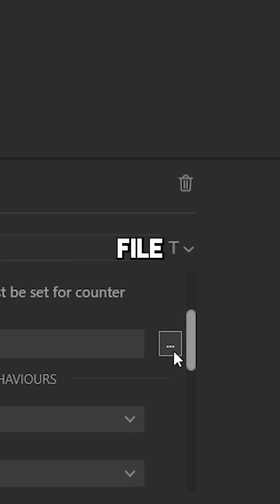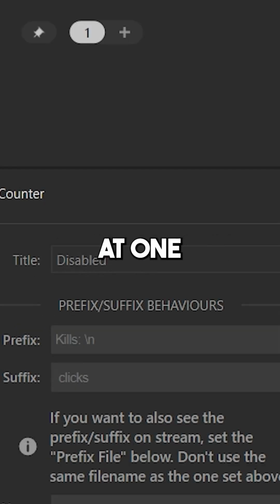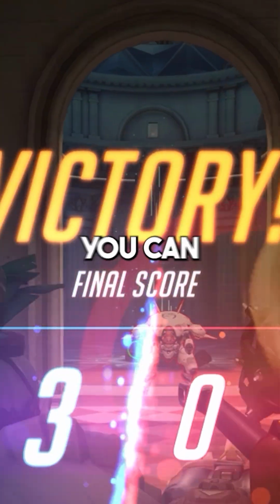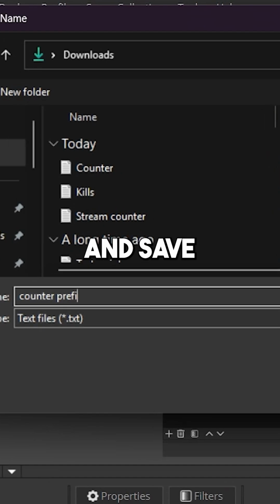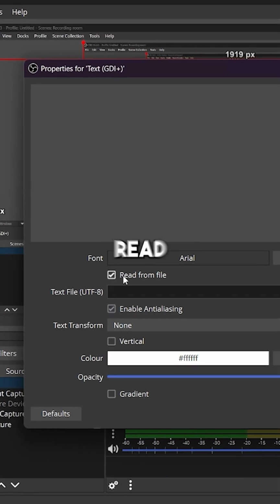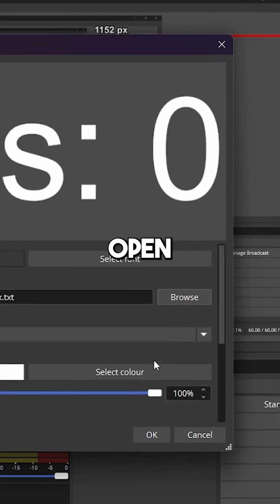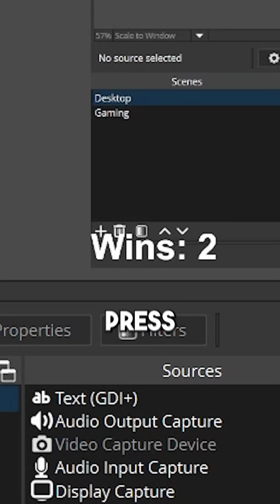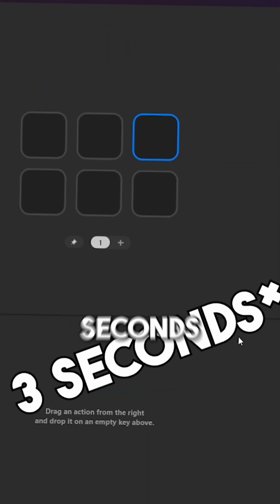How To Setup a Stream Counter Plugin On The Elgato Stream Deck (Win/Loss Count, etc!)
Use the Stream Counter plugin on your Elgato Stream Deck to have a live counter for whatever you want. This is great for a for example win, loss or elimination count in gaming, but it can be used in various other streaming occasions too.